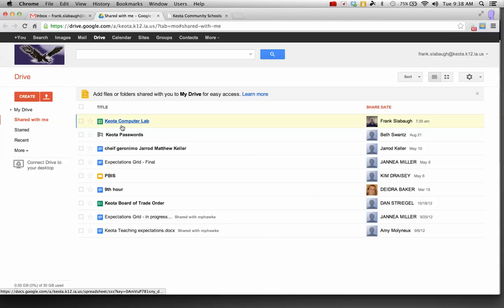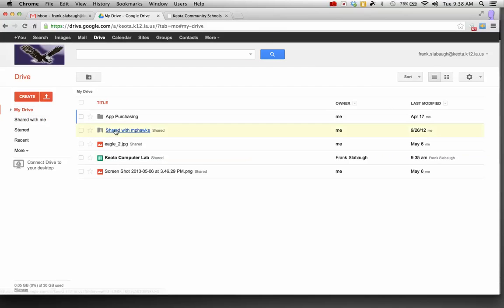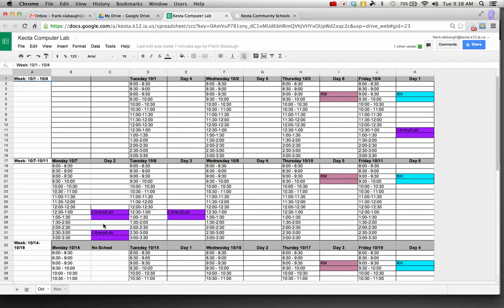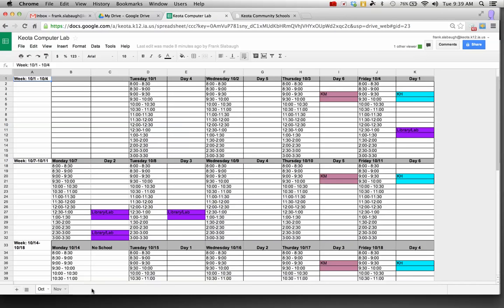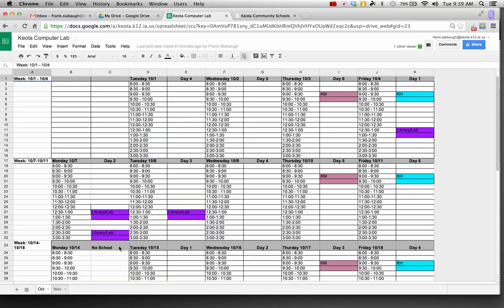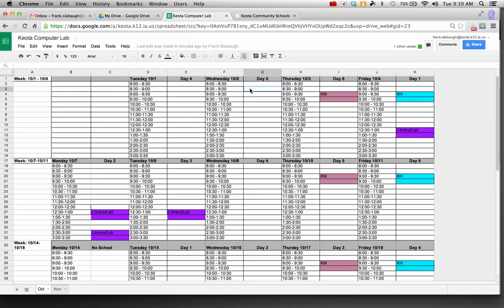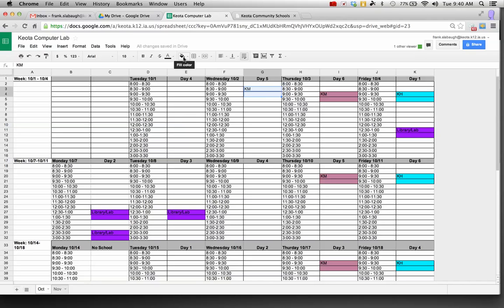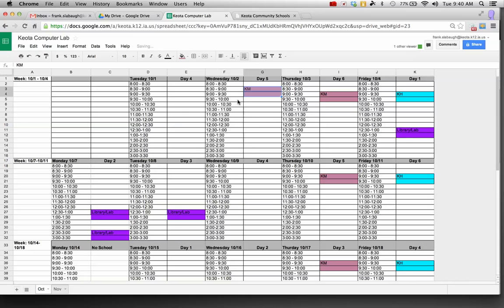Keota Computer Lab Checkout System